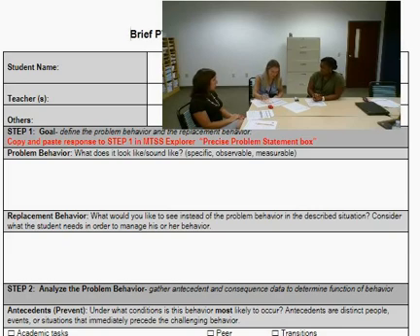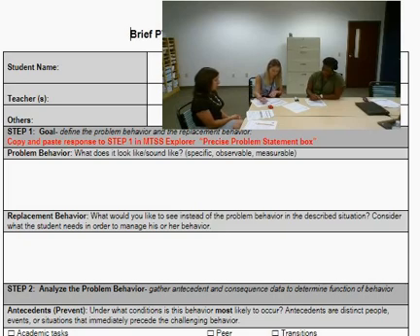PTR Step 2: Analyze the Problem Behavior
Analyze the Problem Behavior- gather antecedent and consequence data to determine function of behavior